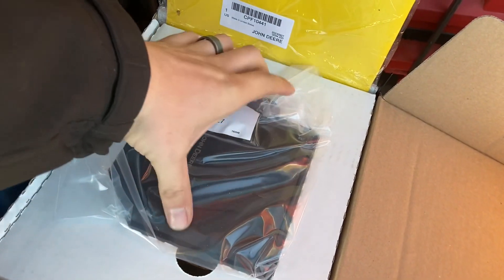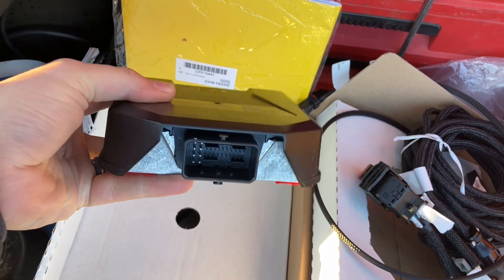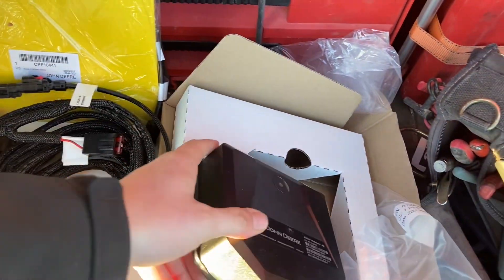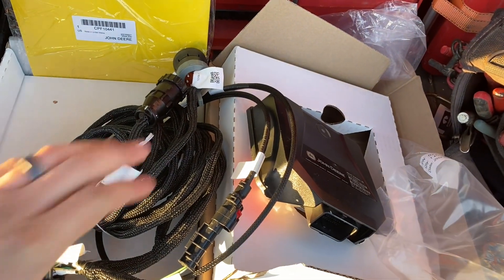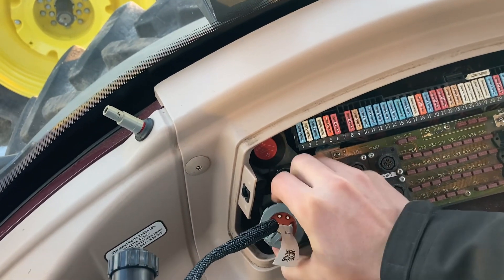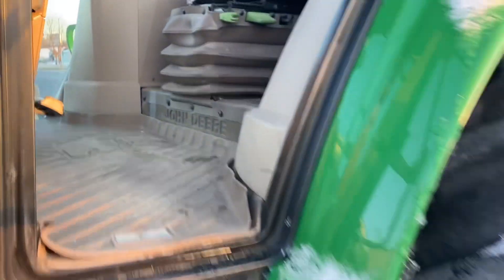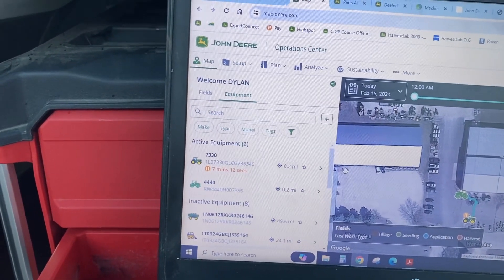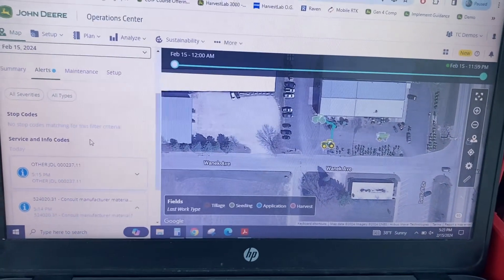Universal Equipment Telematics by John Deere’s M Modem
Check out John Deere’s universal answer to telematics! Monitor your machine health in any tractor across your fleet with the JDLink M modem. Watch how easy it is to install and how it looks like from Operations Center.